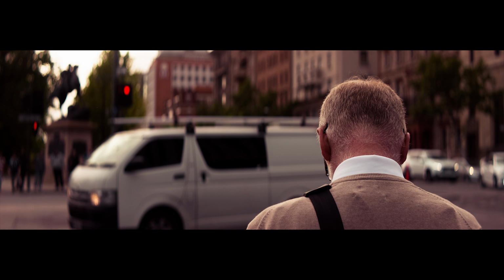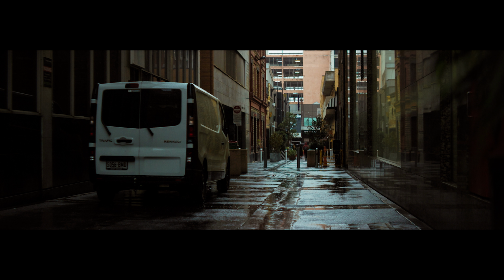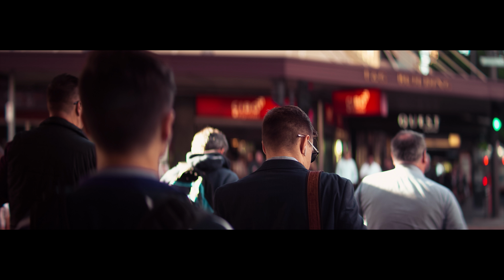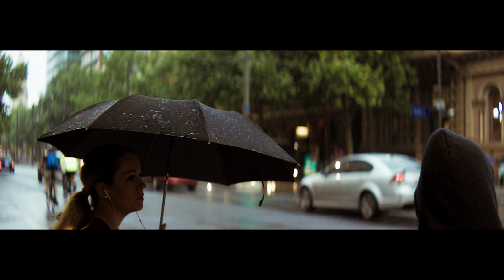An Anamorphic History #1 - Basic Principles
A short intro episode for a series that I will be creating.

Stardust App  -  DylanBrowne